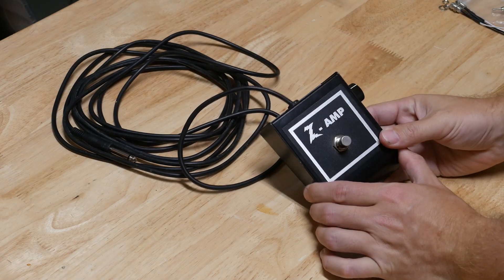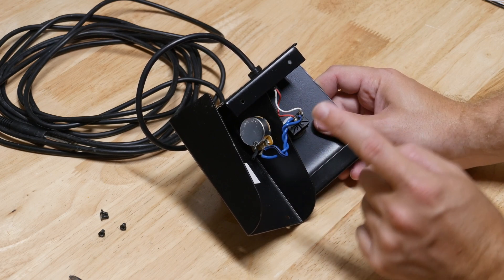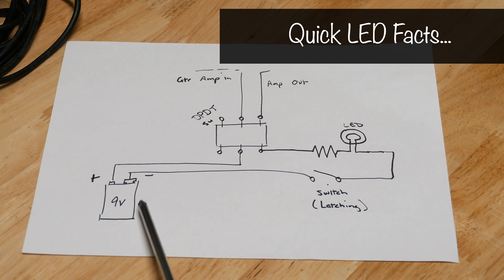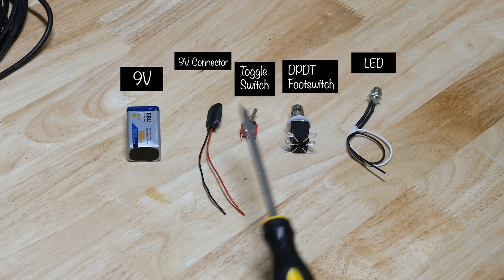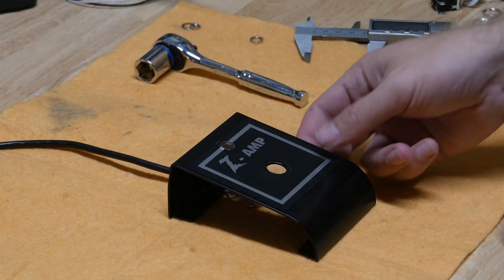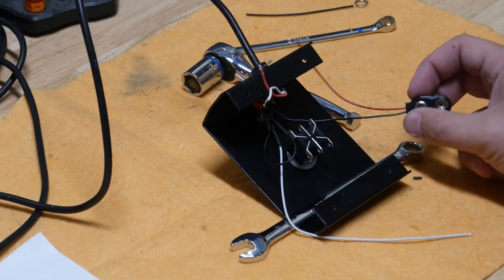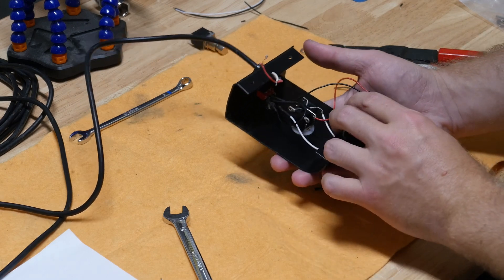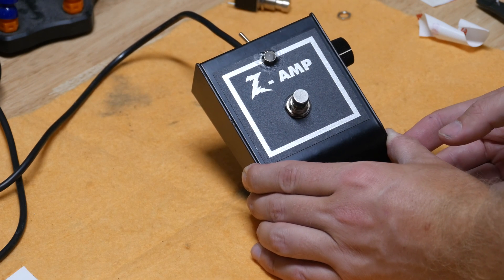Guitar Pedal DIY - Install LED Light in your Amp Pedal ON YOUR OWN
We've all pressed a pedal not realizing if it is really on or not... and wouldn't it be great if there was an indicator for some of those amp foot switches.

This video will show you how to add a simple LED (ON/OFF) circuit to an amp footswitch, so we really know if it's on or not.    Also check out the SHORT version of this video if you want a 60-second overview.

Skip to some cool parts

0:00 - Intro
1:26 - Let's take it apart
3:00 - Circuit design
5:48 - All of the parts
7:00 - Disassembly
8:14 - We be drilling
8:24 - Assembly begins
8:58 - Soldering components
9:57 - A quick test
11:27 - Internals assembled
12:14 - It Works!
12:30 - It Really Works!!!

Parts Links:

Rechargeable 9V Batteries

Battery Connector

Footswitch (DPDT)

Mini Toggle Switch